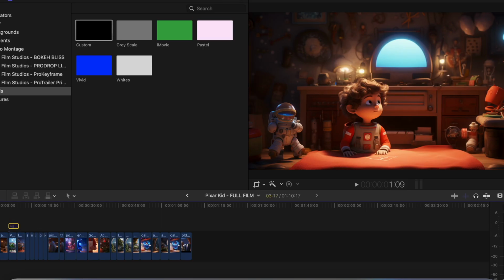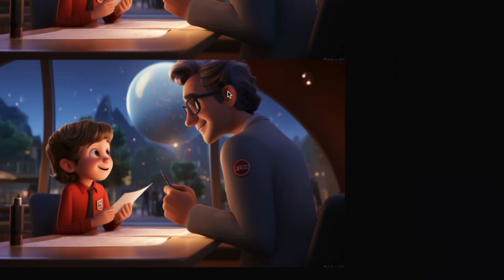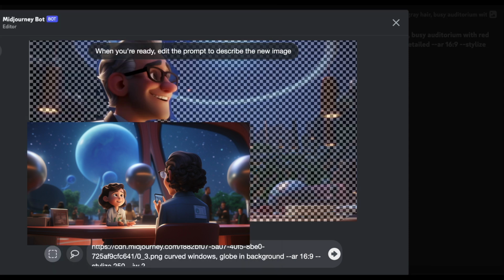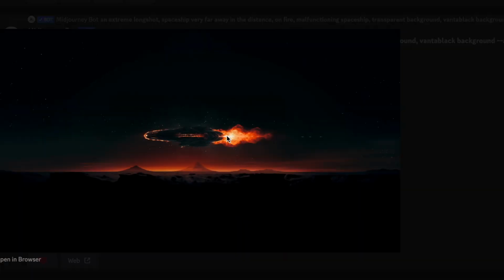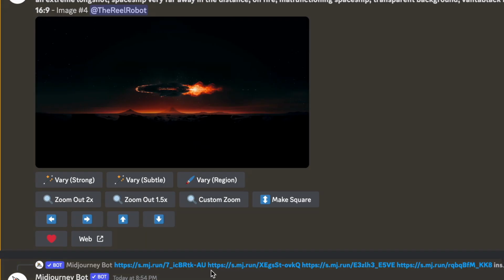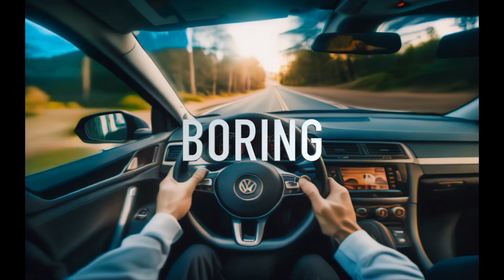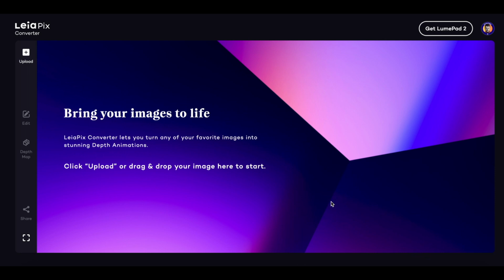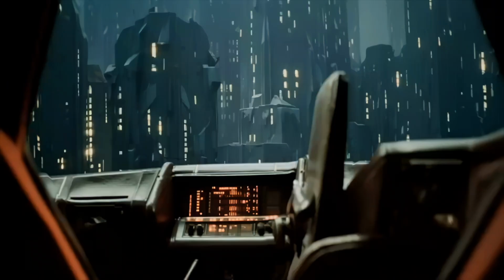How to Use the Newest AI Features for Better Animations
This video will cover the newest AI video features, and has tutorial on how you can use them to make better AI animations. These features enable more consistent character and world-building when used correctly, and this tutorial will go into advanced techniques on how to use them.

Tools and Features covered include:
- Midjourney Vary Region (inpainting)
- Runway Gen 2 Clip Extension
- LeiaPix Depth Animation

AI FILM SCHOOL
🎥 Sign up to be notified when my courses are out

CHAPTERS
00:00 Introduction
00:14 Midjourney (Vary Region)
01:21 Inpainting Backgrounds
02:22 Inpainting Specific Objects
03:16 Artistic Trickery
03:55 Runway Gen-2 (Extended Clips)
04:45 Showcase 1
05:00 LeiaPix (Depth Animation)
05:53 Showcase 2